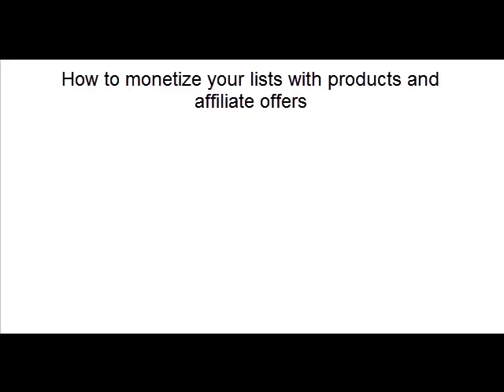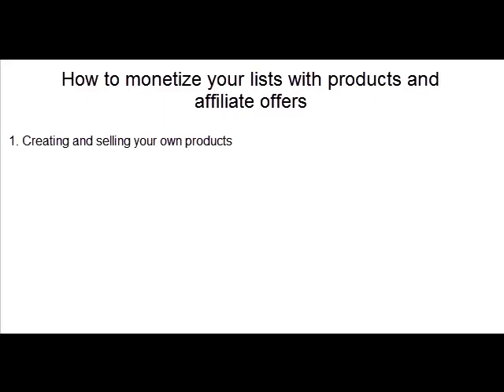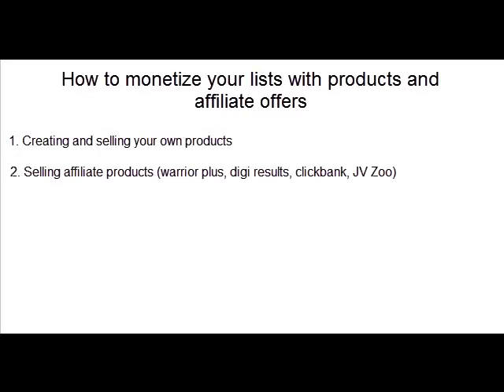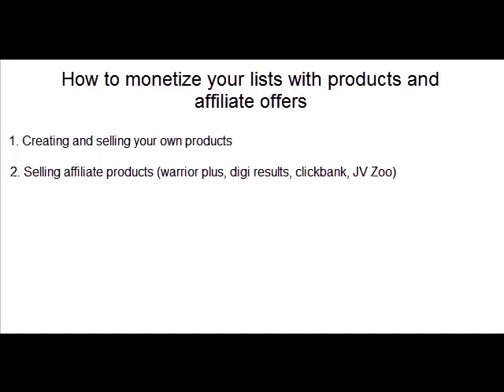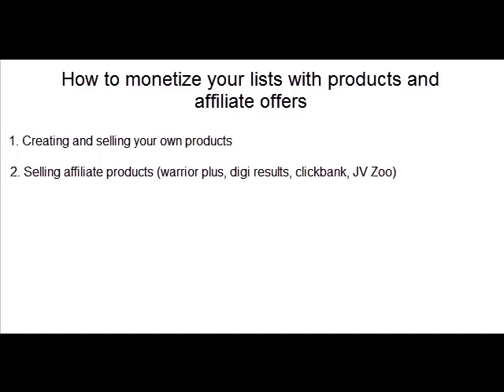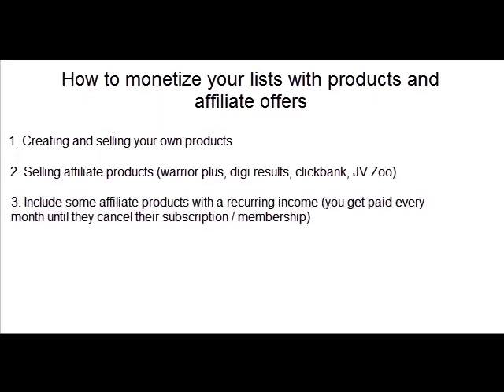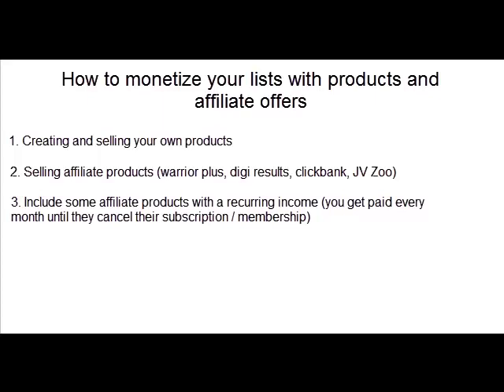EmailSalesBlueprint - video 06 of 20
Get free downloads, valuable low-cost offers, valuable information, and much more...